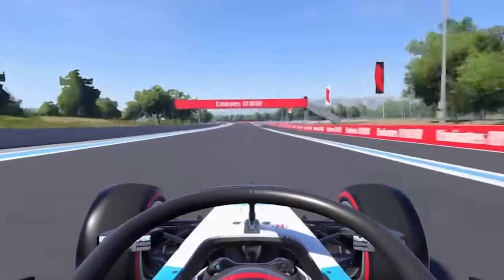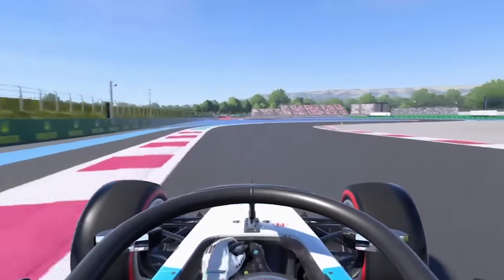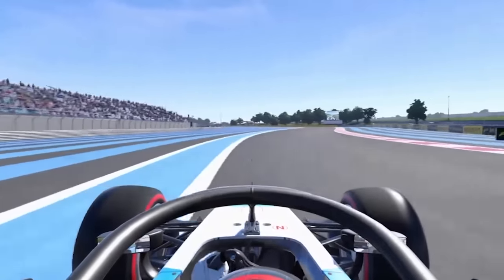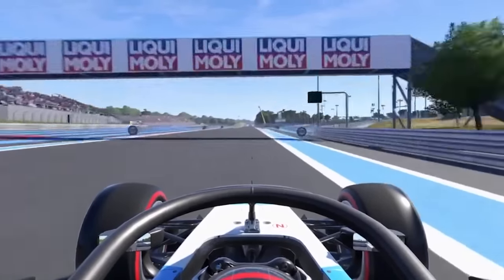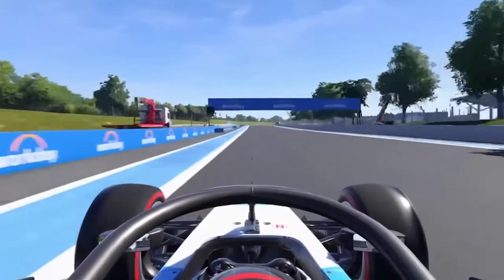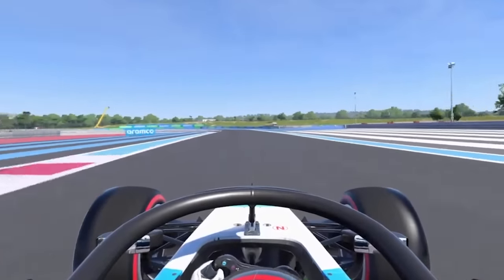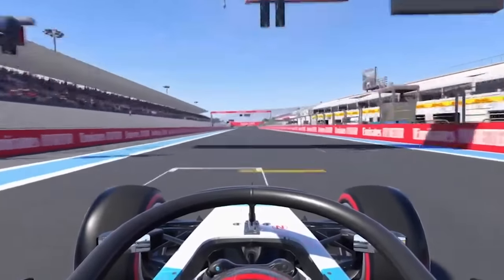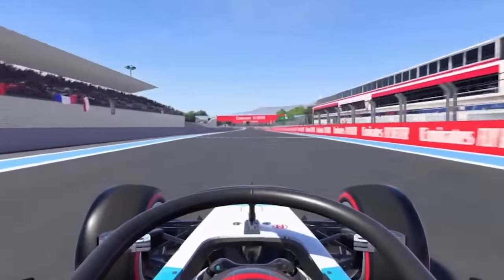FIA Formula 2 Track Guide - Circuit Paul Ricard, France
InsideF2 Contributor Luke-John Buckle takes us on a hot lap in an FIA Formula 2 car.

🔵 InsideF2 Social Media 🌐

Image Credits: 📸 Formula Motorsport Limited

Do you have questions, comments or queries and would you like to contact insideF2.com?

🌈 We Race As One    💙Racing for Anthoine